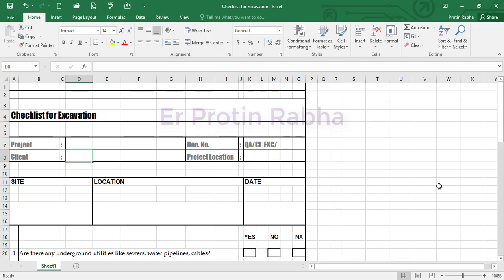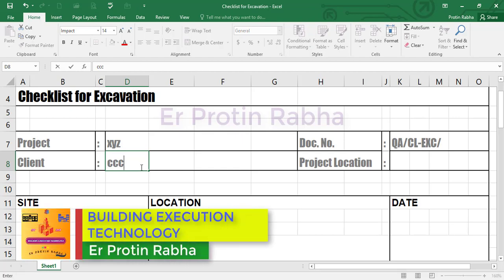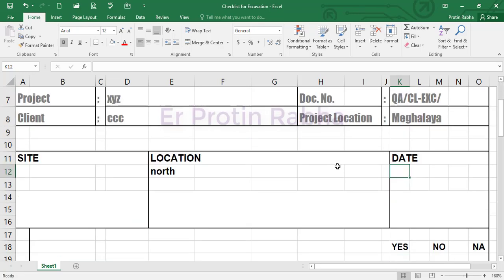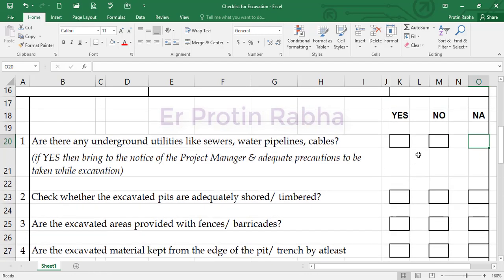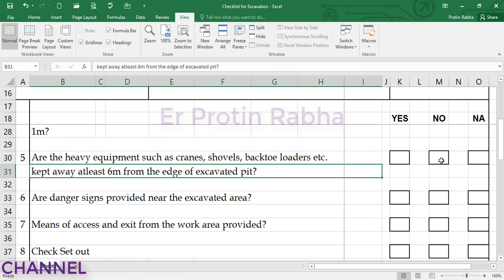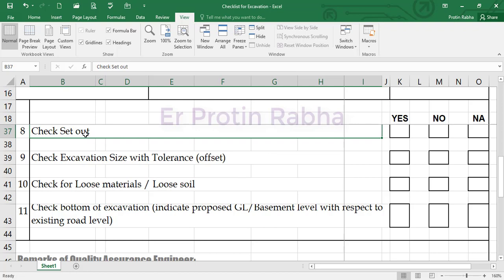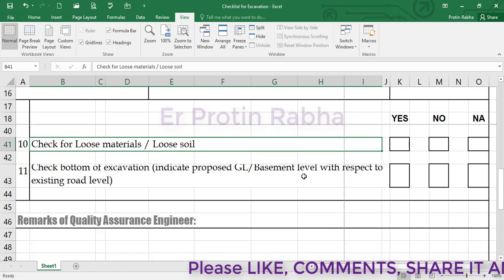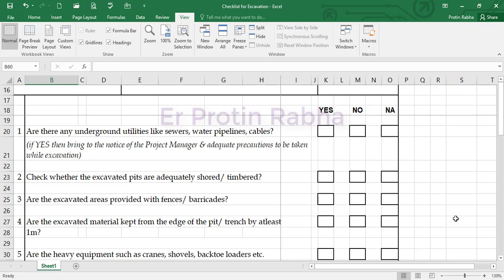Excavation check list | Checklist for Excavation | Checklist for earthwork excavation | 2018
Hi dear Civil Engineers! Today, in this video I tried to explain you the checklist format for excavation. Checklist excavation is one of the very important factors that you need to carry out before starting any works in your Site or project. So, I thought that I should tell you how to make it and I tried to explain every points cited there in that format. This is a sequential video and some more this kind of checklist format video will come. Er Protin Rabha